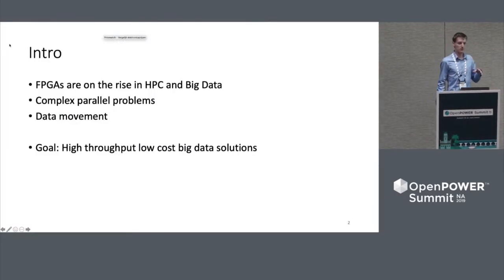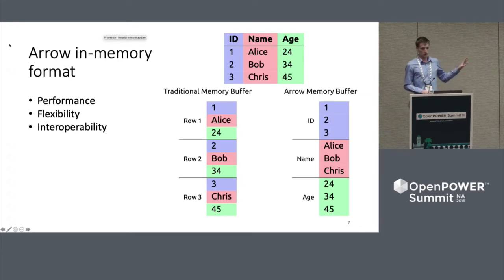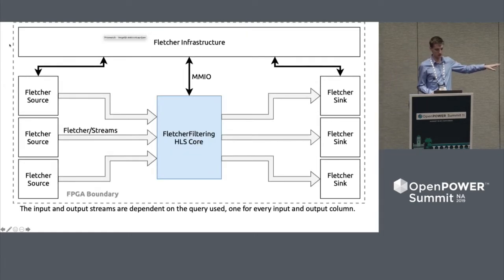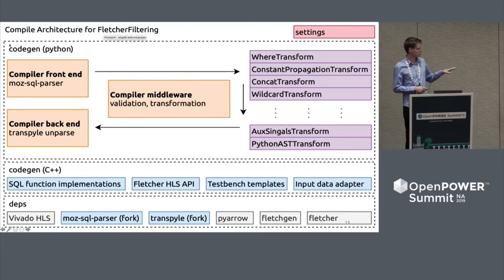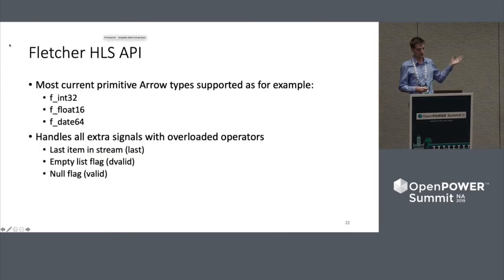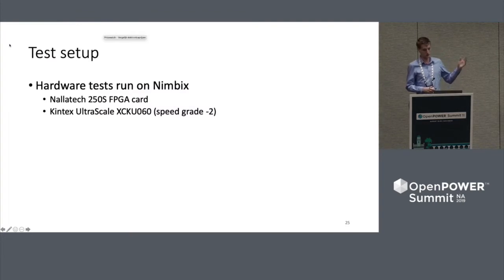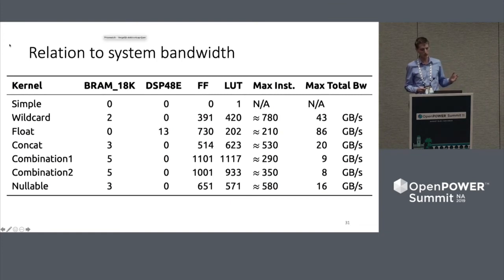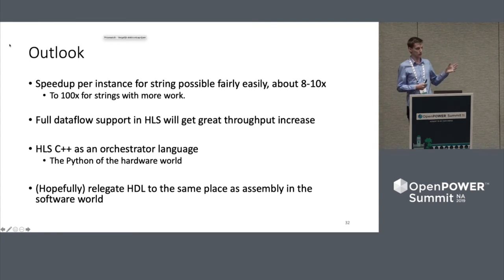OpenPOWER Summit NA 2019: Enabling SQL to FPGA Using HLS for Filtering/Stream Data Transformations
Presented by Erwin de Haan, Delft University of Technology

This talk discusses automating the transpiling of SQL to High-Level Synthesis C++ to generate hardware for filtering and data stream transformations using CAPI on POWER systems. This work uses the Fletcher framework to automate the handling of data movement between memory and the FPGA. The use of HLS technologies can greatly reduce the development time of FPGAs compared to manual FPGA development workflows.

Deploying FPGAs in fast changing data processing pipelines, can be very complicated or limit the use of the FPGA hardware. This work investigates if HLS is good enough for these kinds of applications to meaningfully reduce total development time while still maintaining performance. Additionally, the use of the Fletcher framework further reduces required developer time.